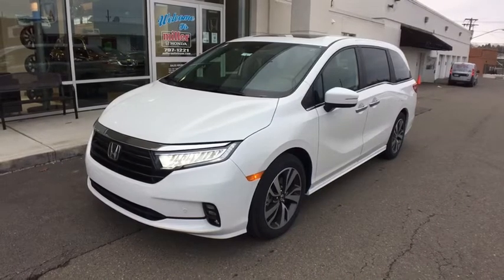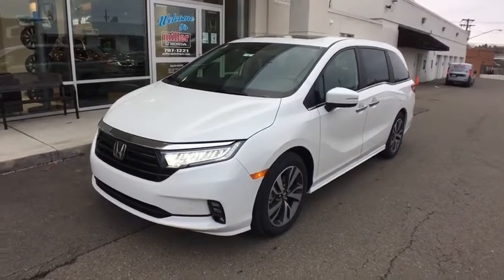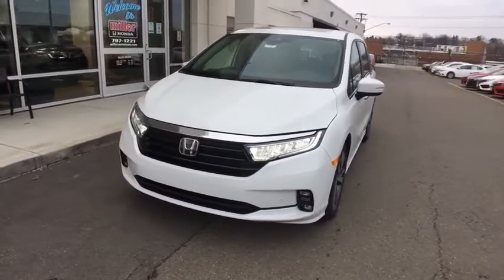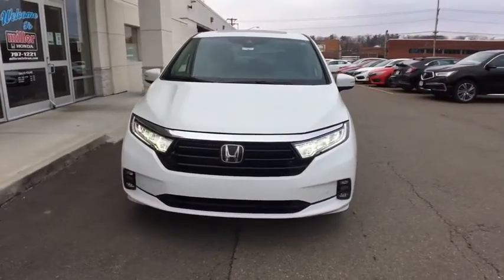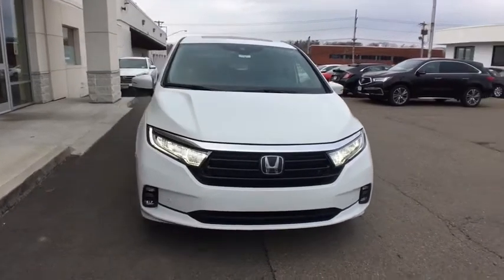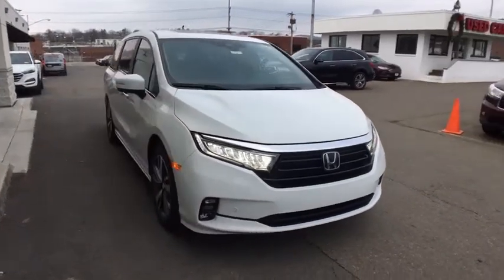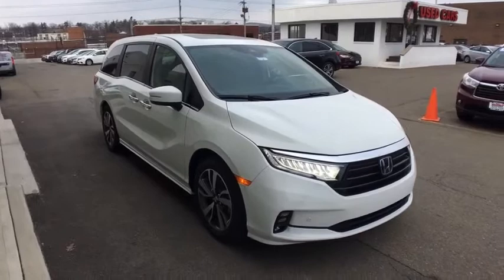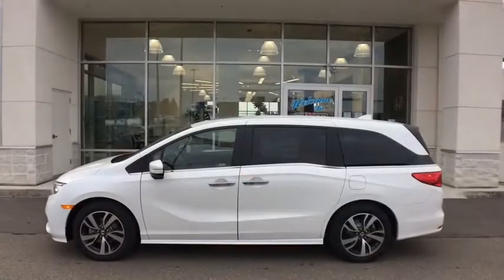2021 Honda Odyssey Vestal, Binghamton, Ithaca, Johnson City, Big Flats, NY H54351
White New 2021 Honda Odyssey available in Vestal, New York at Miller Auto Team. Servicing the Binghamton, Ithaca, Johnson City, Big Flats, NY area.

Your satisfaction is our business! This vehicle wont be on the lot long! Some vehicles just speak for themselves! Top features include heated front seats power front seats power moon roof and seat memory. It features a front-wheel-drive platform an automatic transmission and a 3.5 liter 6 cylinder engine. Our experienced sales staff is eager to share its knowledge and enthusiasm with you. Wed be happy to answer any questions that you may have. Come on in and take a test drive!